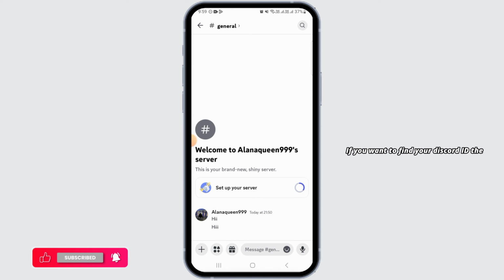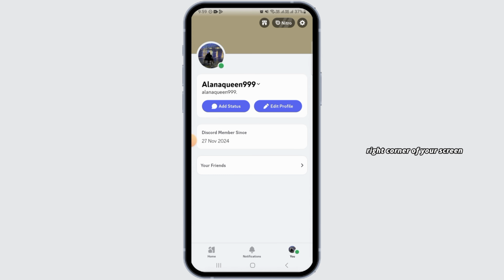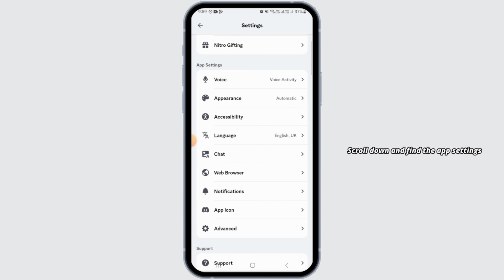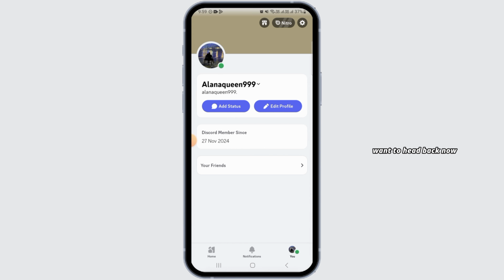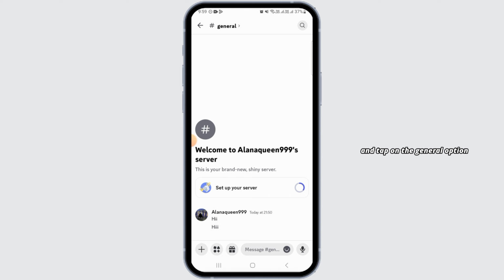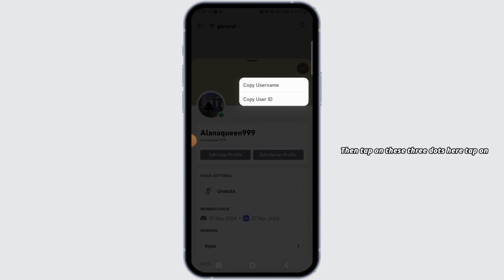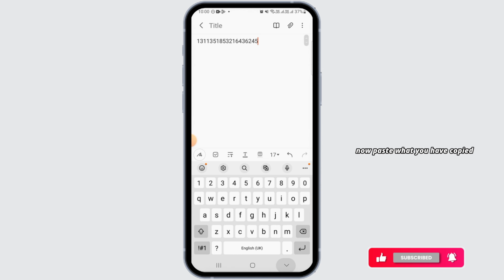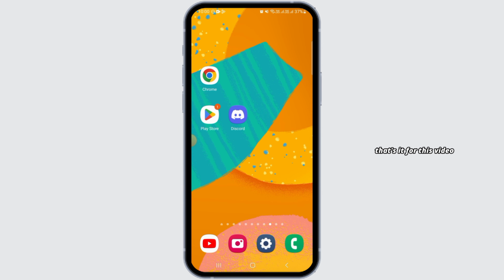How To Find Your Discord ID (Easy Tutorial)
Need to find your Discord ID for a server, profile, or message? In this easy tutorial, we’ll guide you step-by-step on how to locate your unique Discord ID across different platforms, including desktop, mobile, and web.